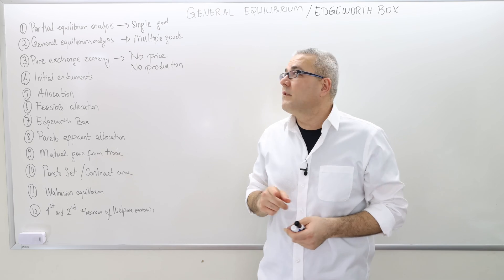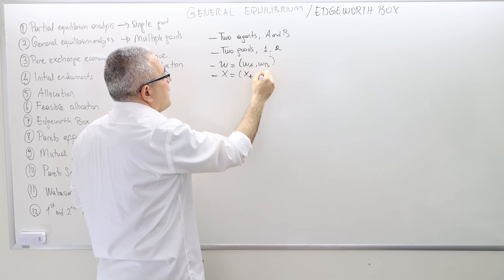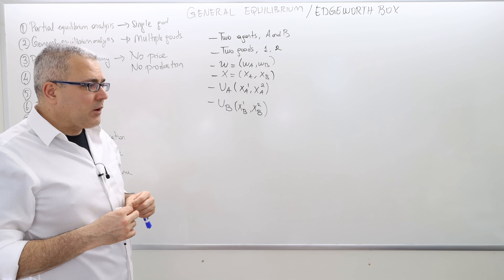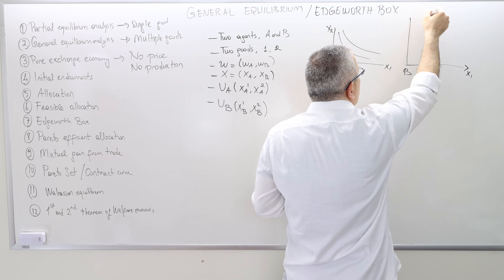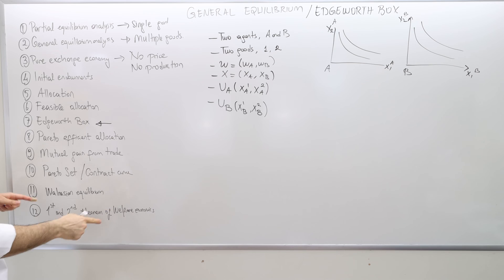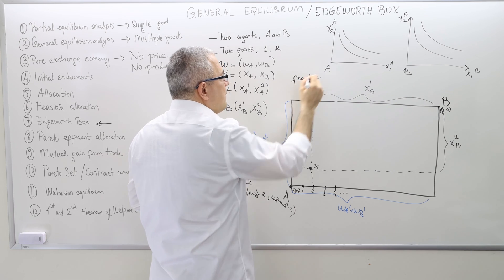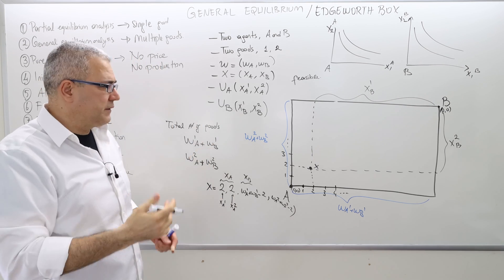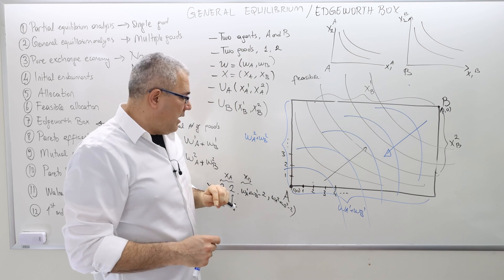(IME2) Chapter 6 - Video 3: Edgeworth Box.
In this episode, I will introduce you to the Edgeworth box. I will explain how to draw it, how to use it, and why it's important.